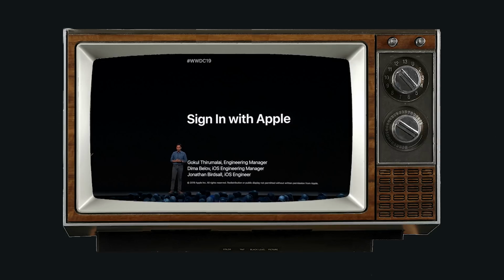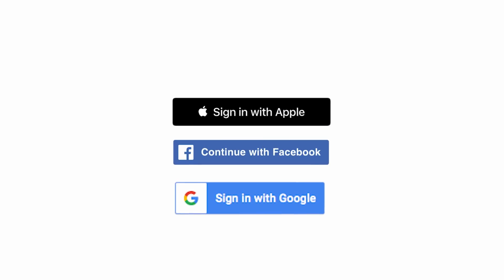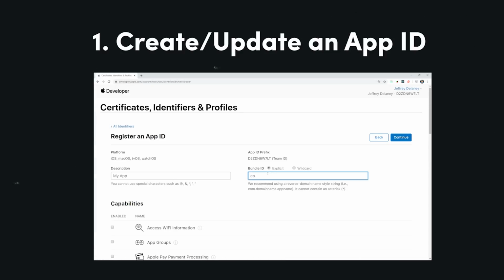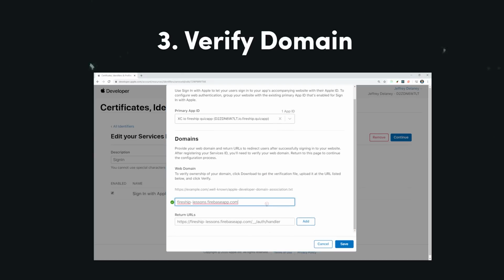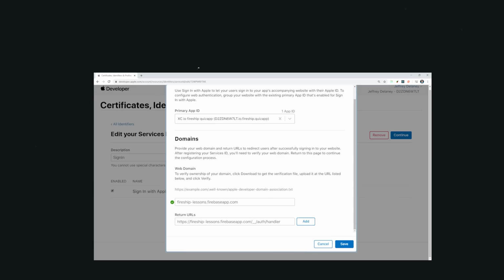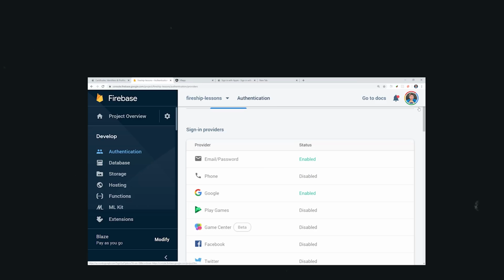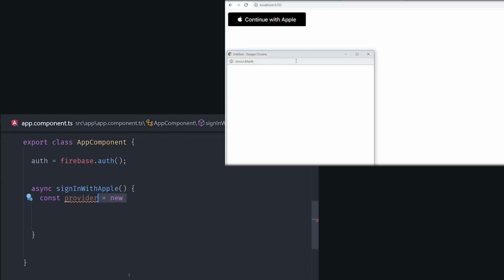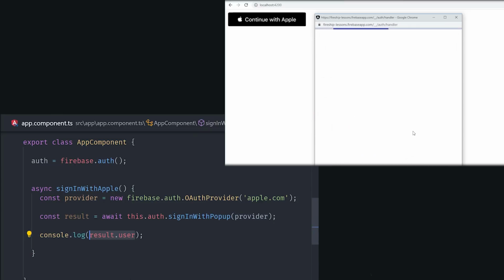Sign in with Apple from a Firebase Web App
Learn how to Sign in with Apple from your Firebase web app in 100 seconds. Step-by-step breakdown